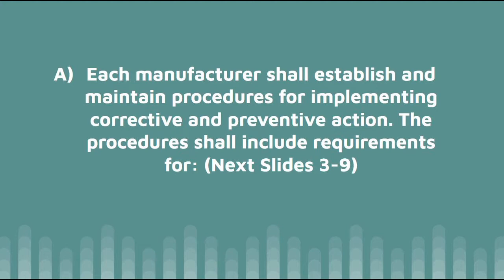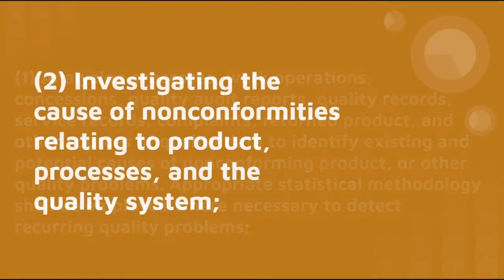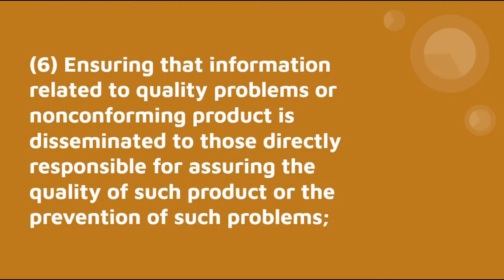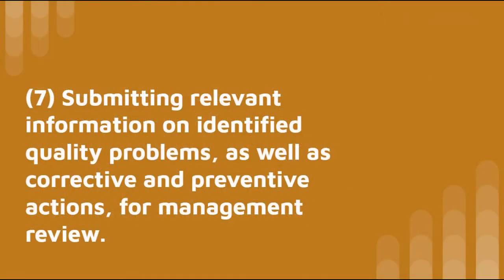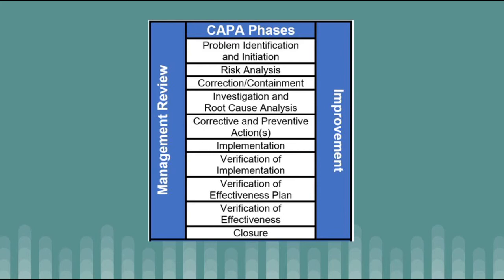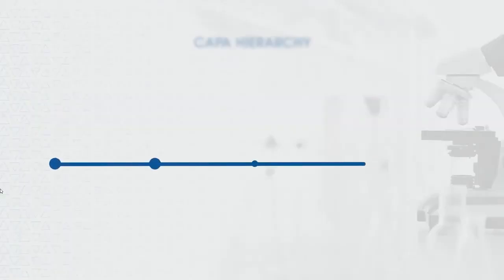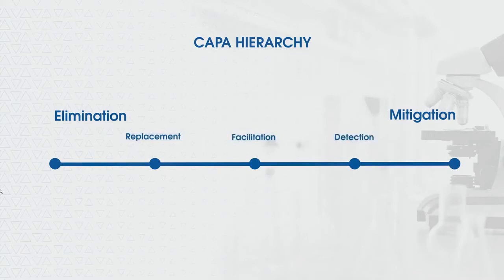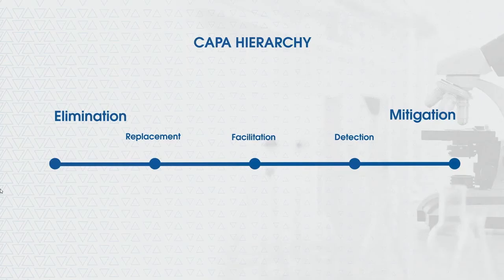US Teams 21 CFR 820 - CAPA - Team 1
UIC Spring 2021 - BioEngineering Department
Explanation of Corrective and Preventive Actions (CAPA) from the FDA CFR